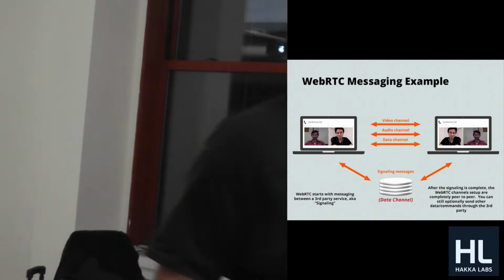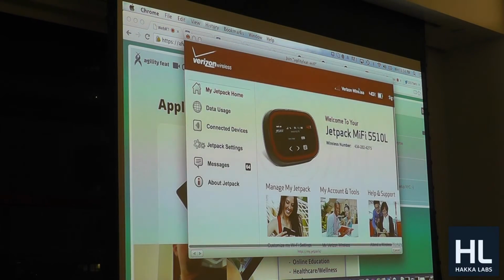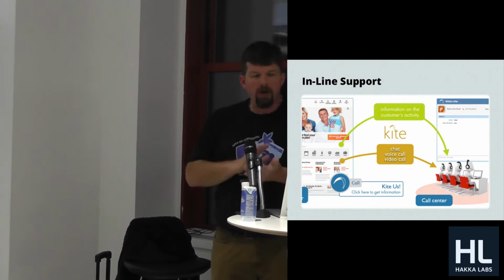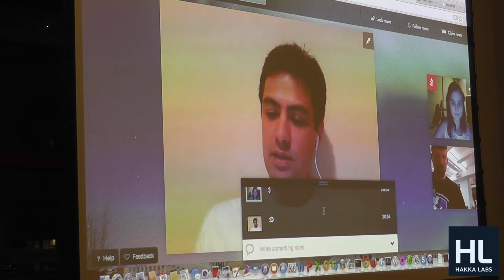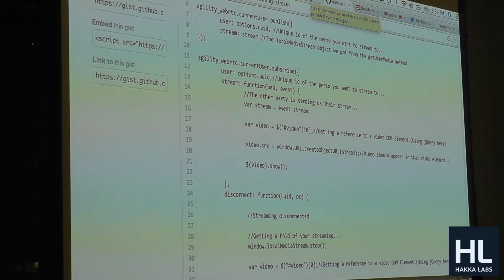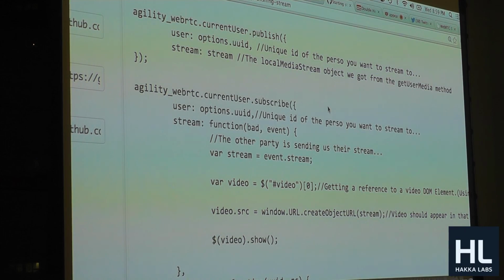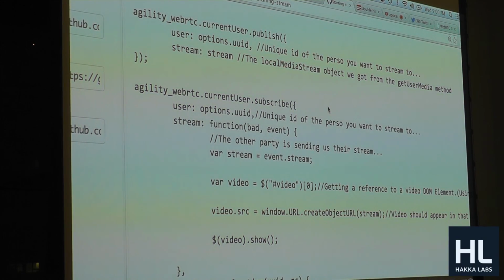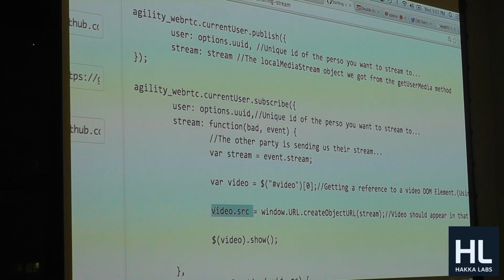Integrating WebRTC and Real-time Messaging into a Node.js App - Arin Sime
WebRTC is a free, open project that enables web browsers with Real-Time Communications (RTC) capabilities via simple JavaScript APIs. Arin Sime (CEO and Founder of AgilityFeat) discusses how to integrate WebRTC and real-time messaging into a Node.js application. He demos and simple app to show both video chat and other real-time features.

This talk was given at the nodejs meetup hosted by Shutterstock in NYC.